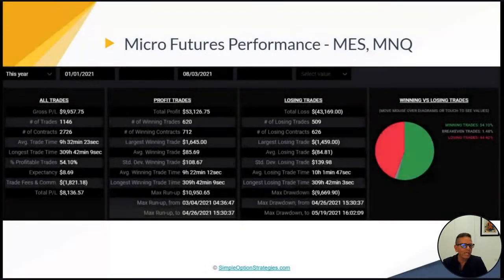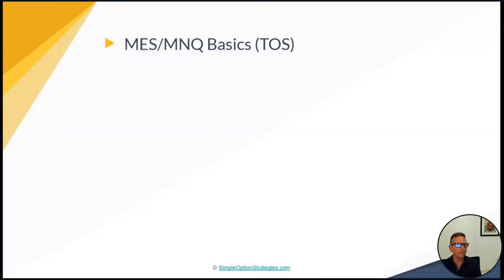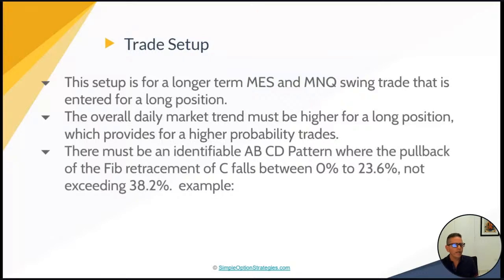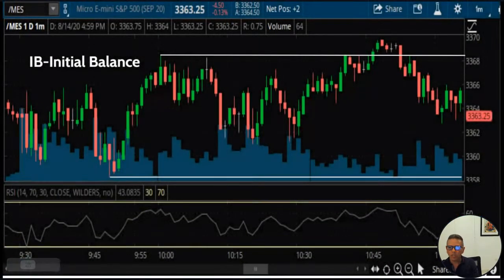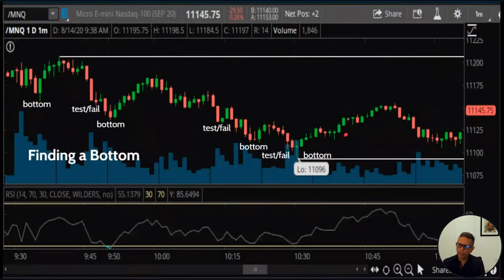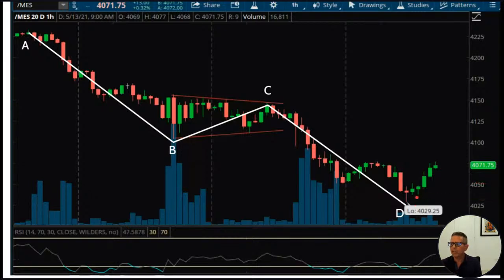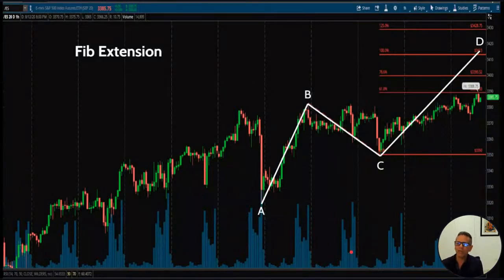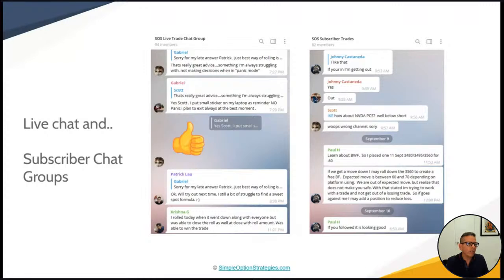Learn to trade Micro Futures: Minimal Capital, Maximum Gains